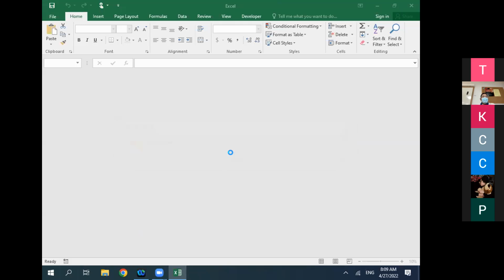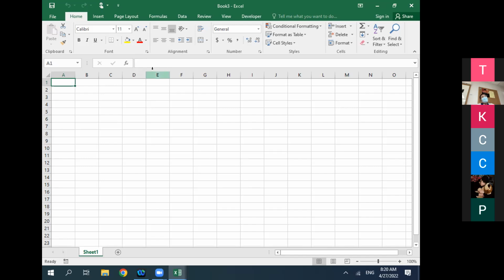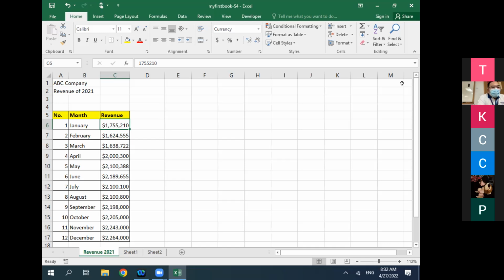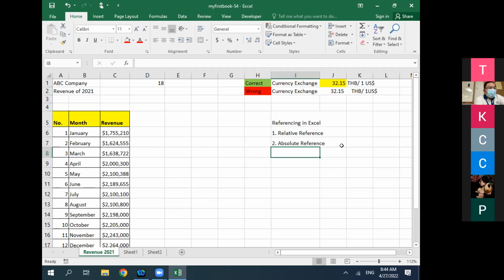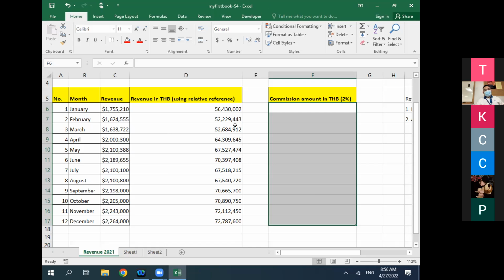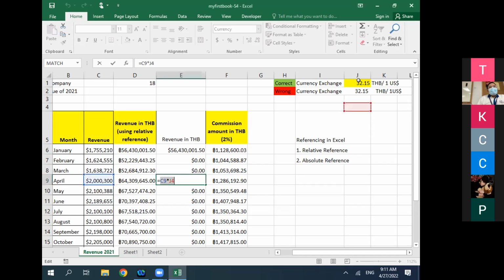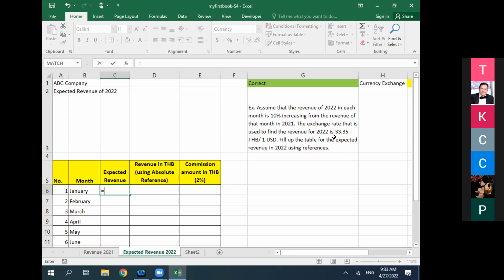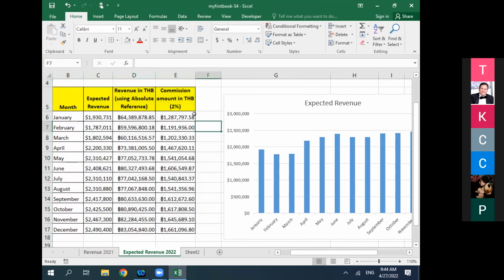ICMB207S4 T3 2122 Lec02 270422